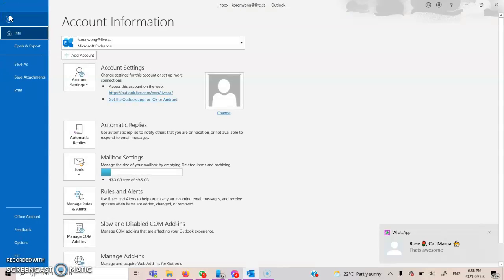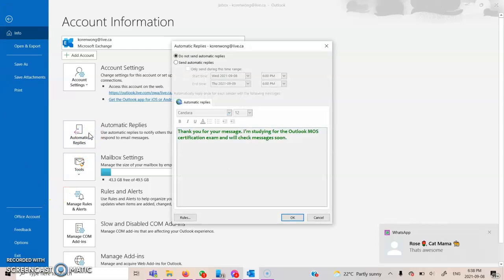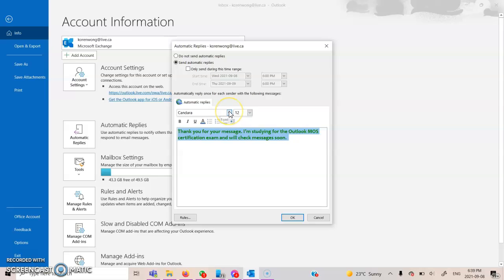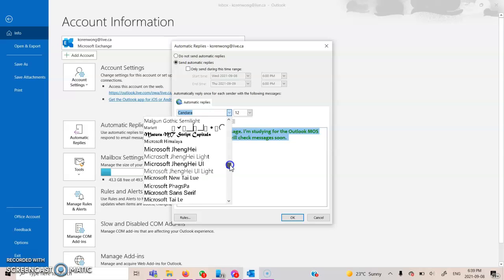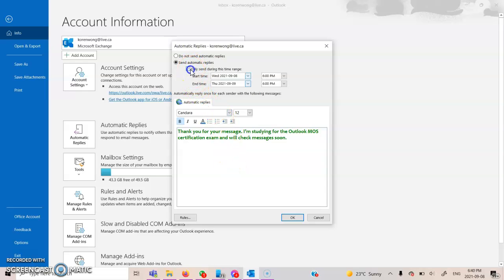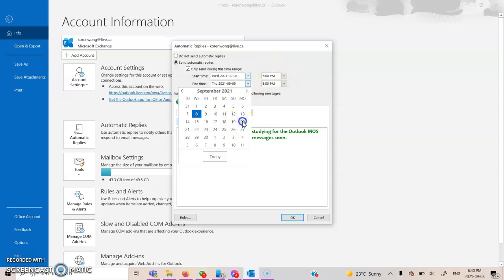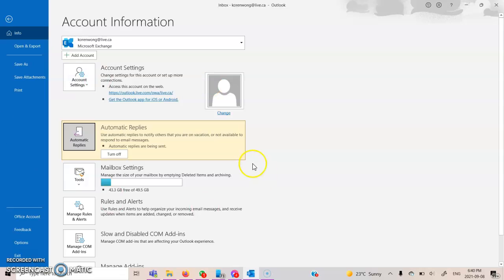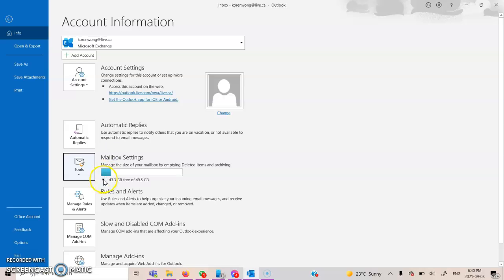How to Turn on/off Auto Reply Messages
How to Turn on/off Automatic Replies